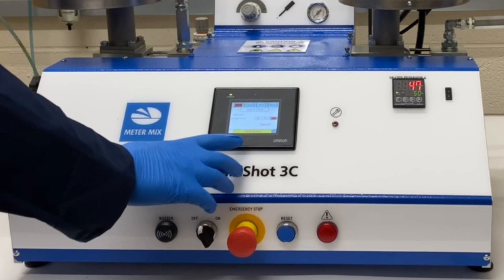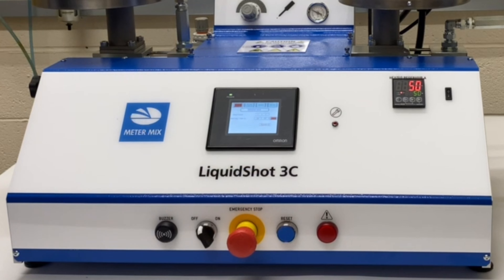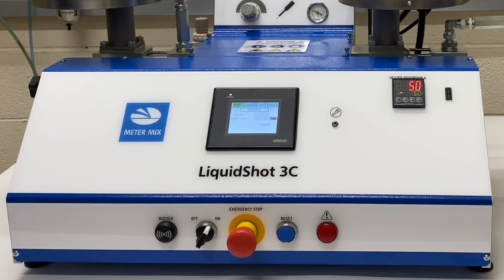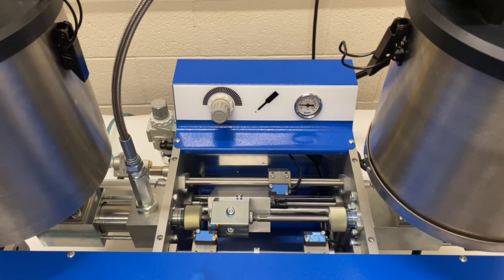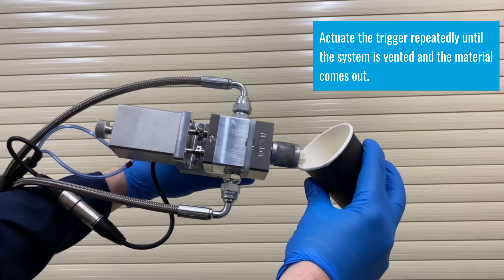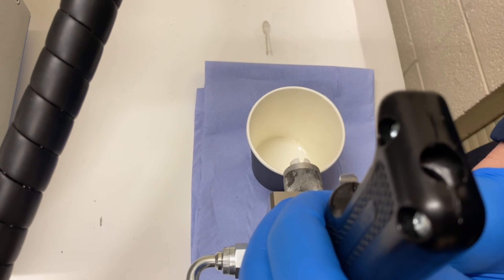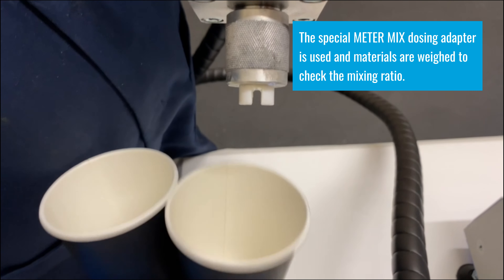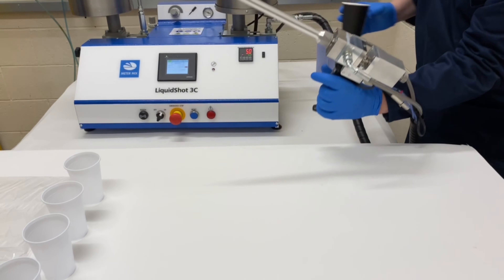How to Use the METERMIX LiquidShot 3C - Operating for bonding, sealing and potting applications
Discover in our video how the MeterMix LiquidShot 3C works. This advanced dosing and mixing system offers precise adjustment options and easy operation. From filling the machine with material to setting the exact shot size - the LiquidShot 3C ensures efficient and precise material processing.

We demonstrate how to vent the machine, synchronize the pumps, and mount the mixing nozzle to ensure a uniform material output. Discover how to dose materials and apply them to surfaces, including specialized applications such as potting electronic component boxes.

Boost your productivity with the MeterMix LiquidShot 3C - the ideal solution for modern production environments. If you value efficiency, reliability, and precise application, see now how the LiquidShot 3C can meet your needs.

00:00 - 00:10 Introduction of the Machine MeterMix LiquidShot 3C.
00:11 - 00:30 How to fill the machine with material?
00:31 - 03:19 Explanation, setup, and adjustment options for the dosing and mixing system MeterMix LiquidShot 3C.
03:20 - 04:03 Explanation: How do I set the shot size?
04:04 - 04:23 Explanation: How do I vent the machine?
04:24 - 06:26 Explanation: Synchronizing the pumps to ensure a synchron material flow.
06:27 - 07:02 How to mount and vent the mixer nozzle?
07:03 - 07:26 Demonstration: Exemplary material dosing into a cup and as a flat material application on a surface.
07:27 - 07:42 Exemplary potting of an electronics component box.
07:43 - 08:04 Your benefits from Meter Mix!